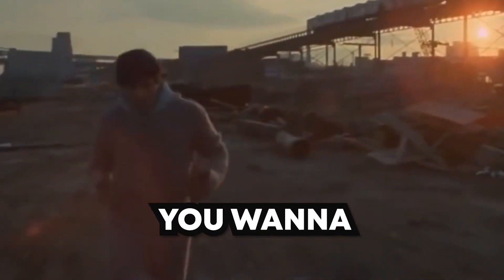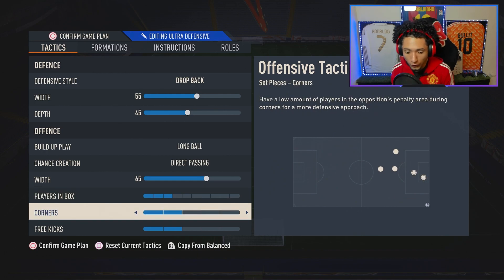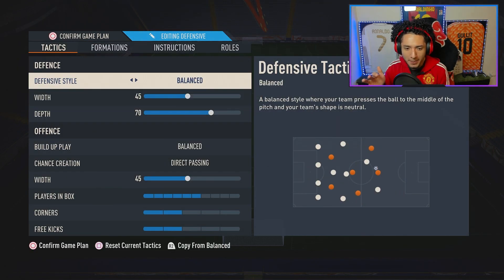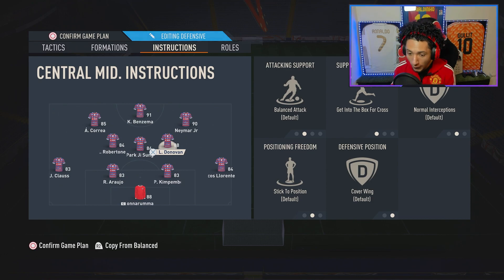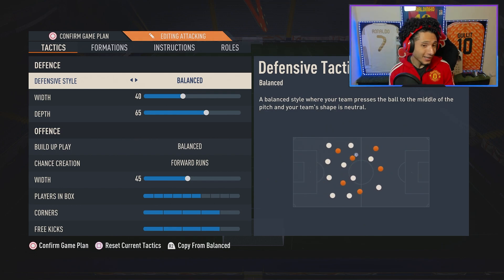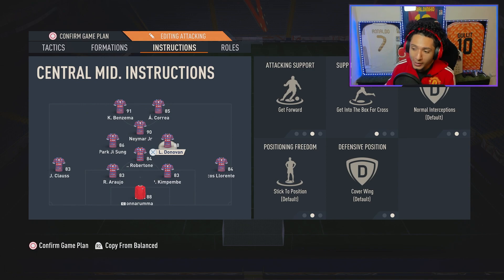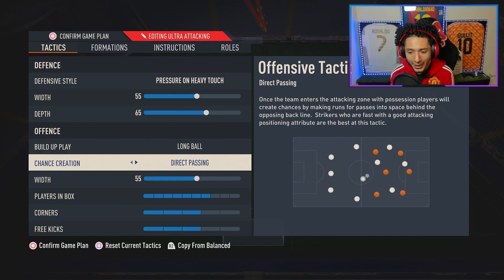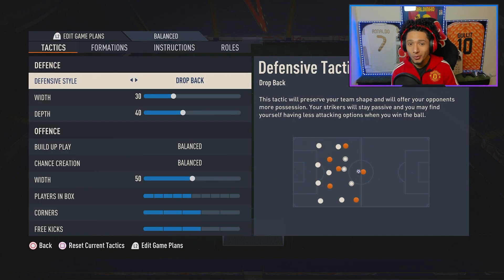FIFA 23: MOST META TACTICS AND BEST INSTRUCTIONS!